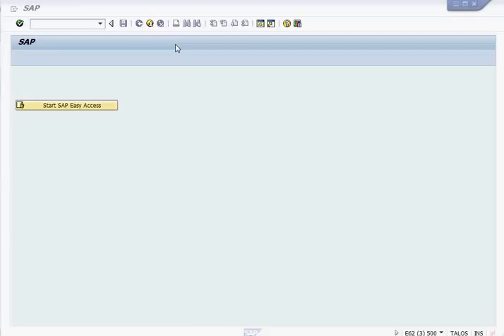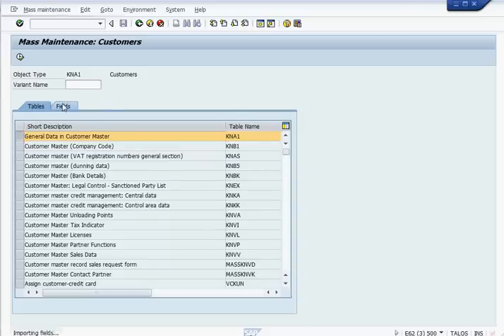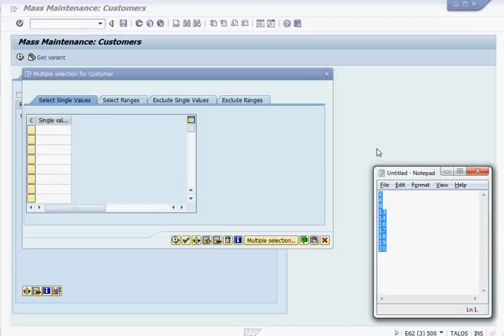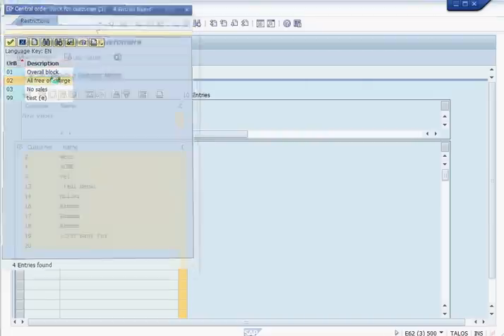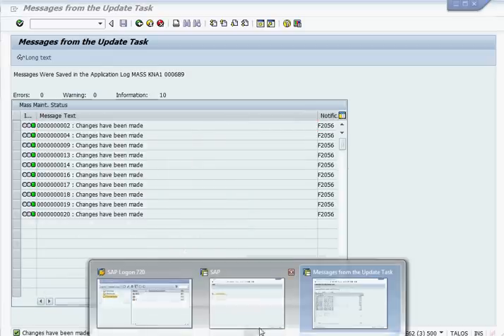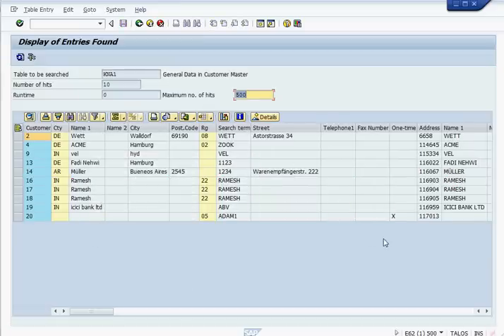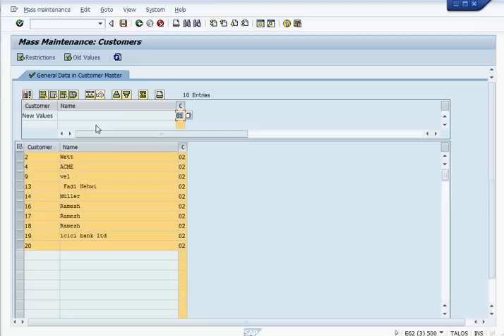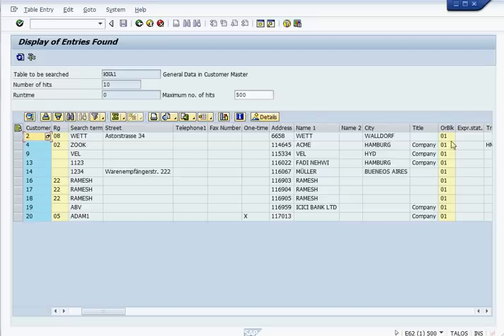SAP Mass Update Customer Master How To Video Tutorial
SAP Mass Update Customer master ECC 6.0 how to do mass update in customer master, Customer Master from Sales and Distribution Module can be changed, or some fields can be updated through mass change. SAP LSMW to update or create customer master in mass.
Published a New Book: "Quick SAP Sales Order Basics: An Introduction Guide"